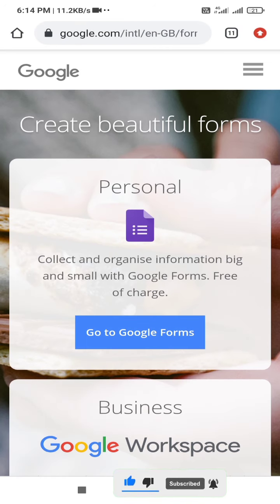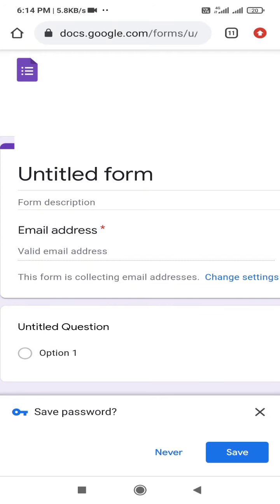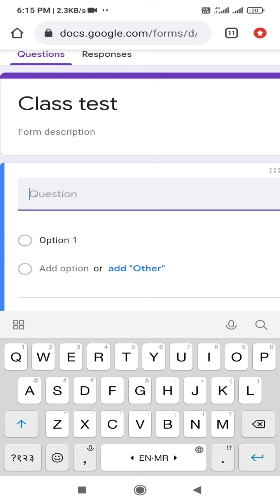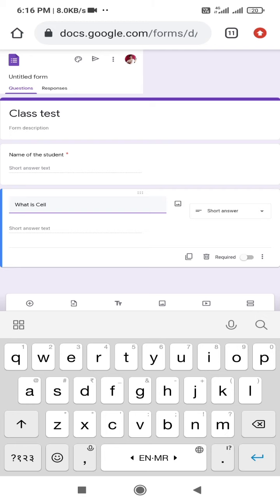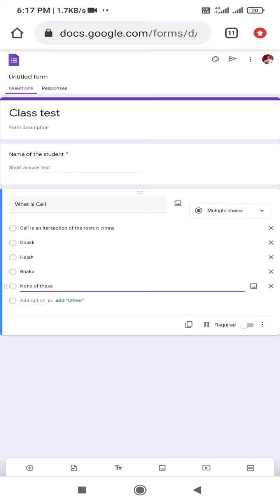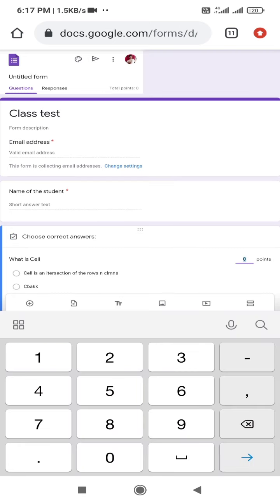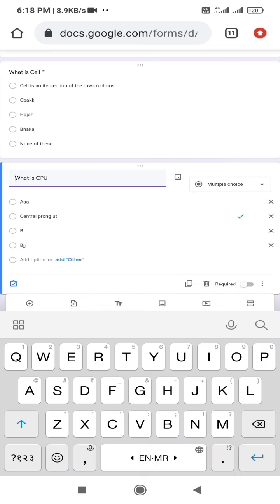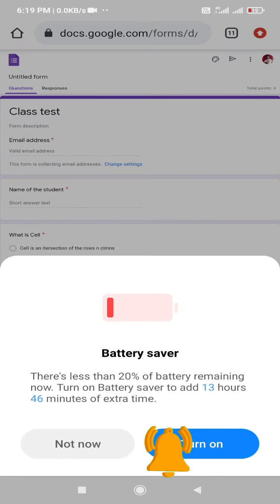how to create quiz using google form